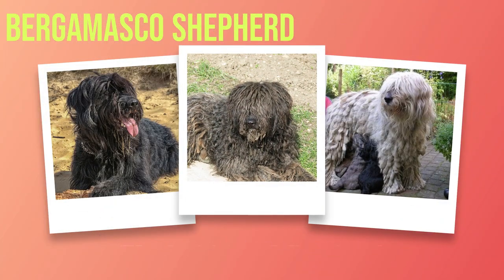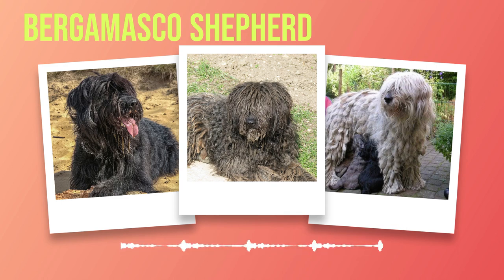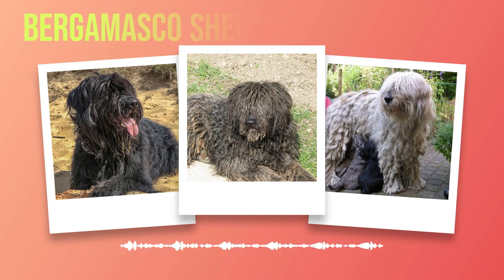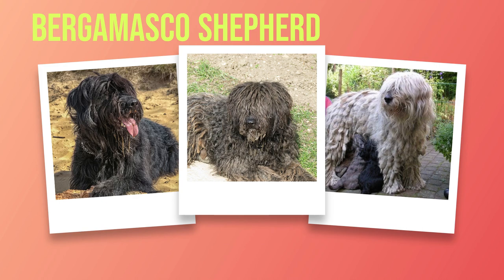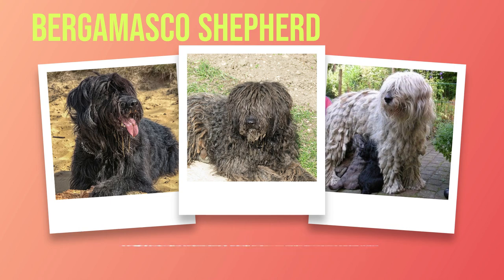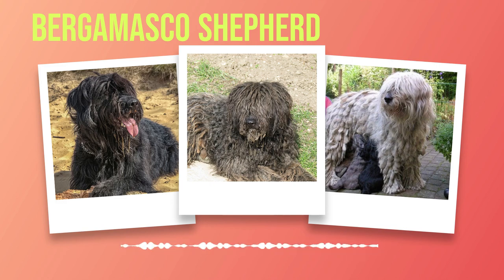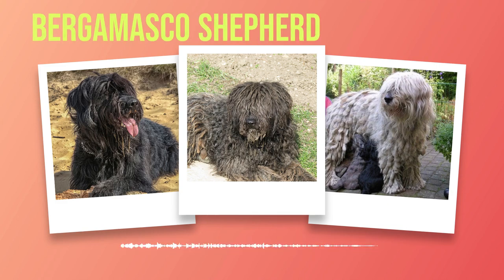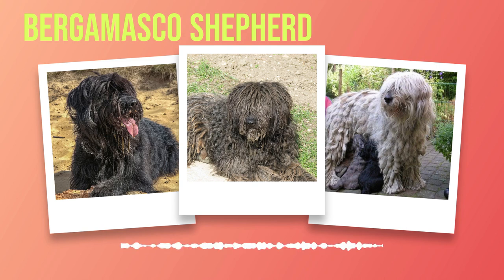Unveiling the Bergamasco Shepherd: Comprehensive Breed Guide and Care Tips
Discover the unique and fascinating world of the Bergamasco Shepherd in our comprehensive breed guide video. This beautiful, intelligent, and robust breed is known for its distinctive matted coat, making it a standout among herding dogs. Dive into the history, temperament, and care needs of this remarkable dog breed that has been herding sheep in the Italian Alps for centuries.

In our video, you'll learn about their distinctive characteristics and hear from experts who share their insights on this breed's behavior and training needs. We'll also discuss the health aspects to consider if you're thinking of adding a Bergamasco Shepherd to your family.

Don't miss our tips on grooming their unique felted coat! Whether you're a prospective dog owner or simply an animal lover, our Bergamasco Shepherd Breed Dog Information video is a must-watch.

Join us for an exciting journey into the world of this rare and beautiful breed.